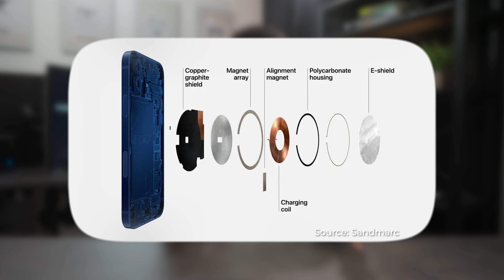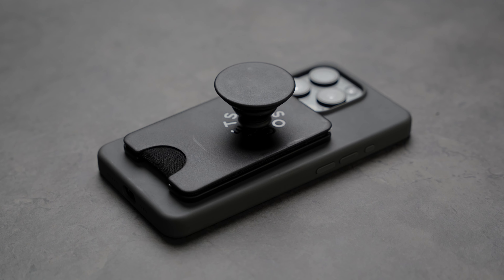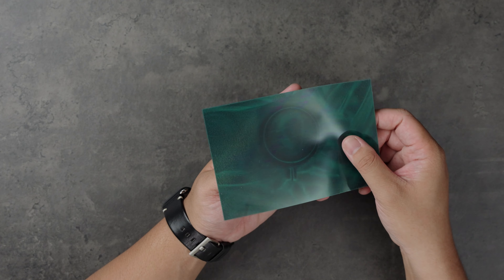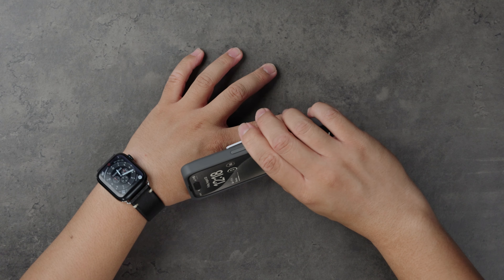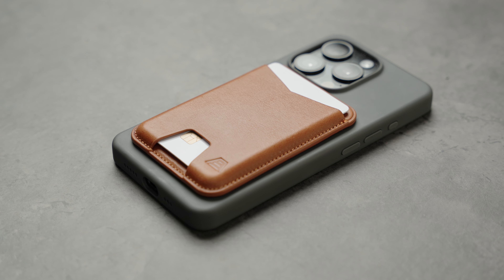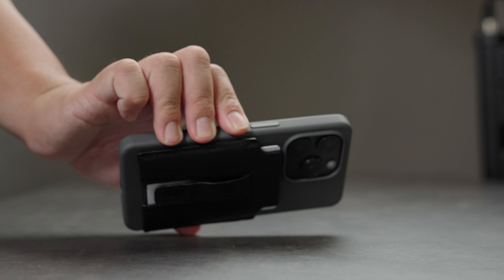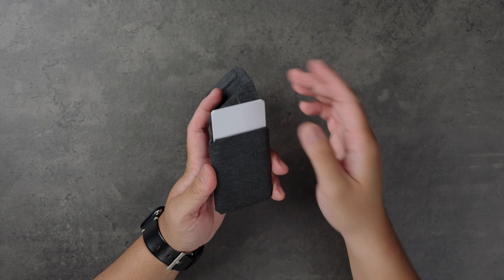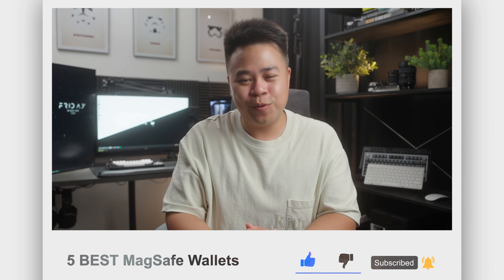5 BEST MagSafe Wallets | 2024 EDC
Hey there! These are 5 of my favorite MagSafe-compatible wallets for my EDC in the year 2024. Each and every one of them has a unique design and features that make them stand out. Let me know what you think!

Timestamps
[00:00] Intro
[01:13] PopWallet+
[02:45] MOFT Snap-On Wallet
[04:01] Andar The Mag
[04:45] Magbak Wallet
[06:42] PD Slim Mobile Wallet
[07:54] Outro

FEATURED ITEMS IN THE VIDEO
PD Slim Mobile Wallet

My Main Camera
Second Camera
Everyday Lens
Wide Angle Lens
Portrait Lens
Gimbal Lens
ND Filter